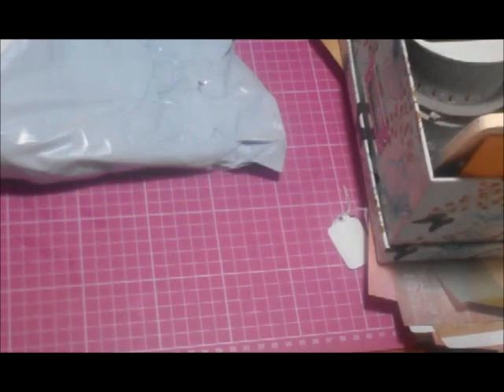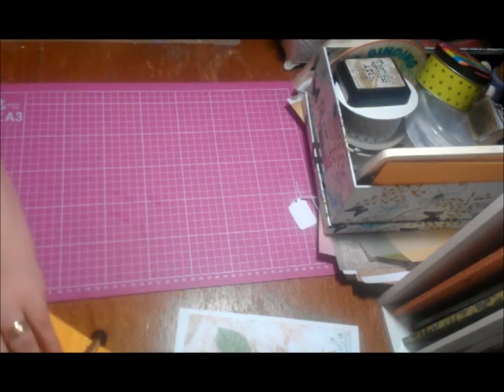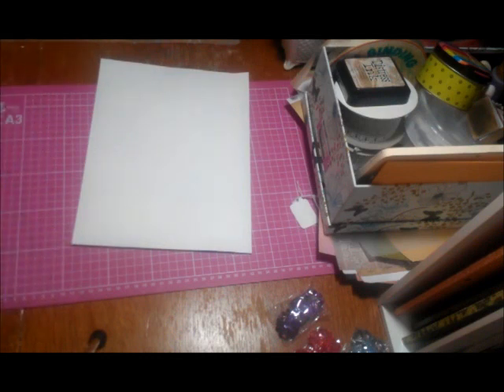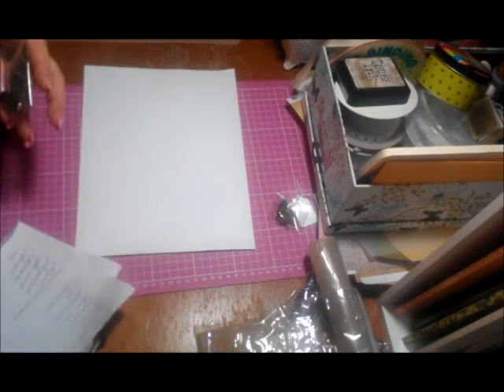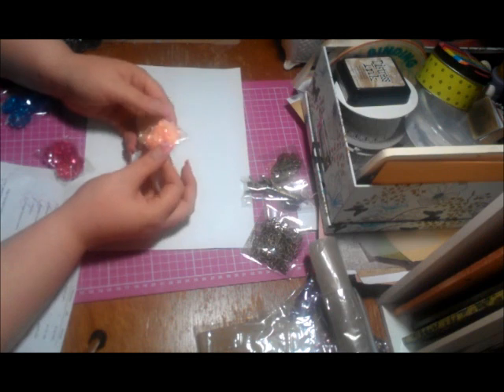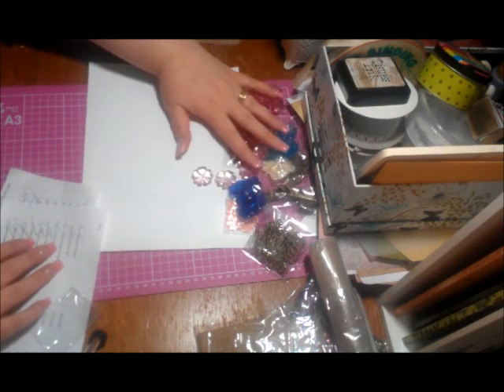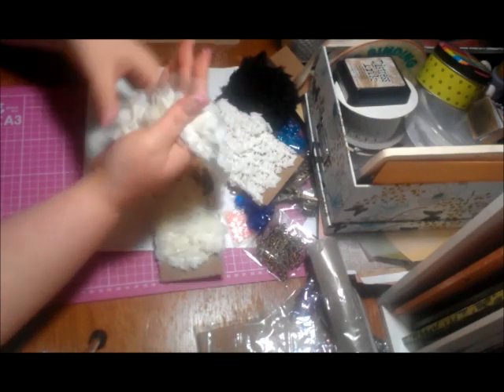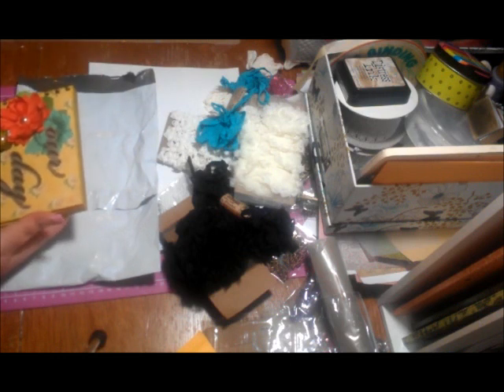shabby scraps haul